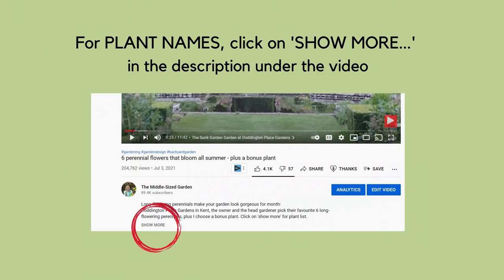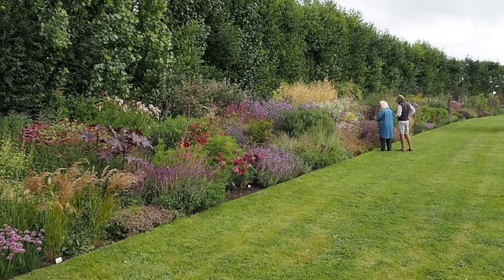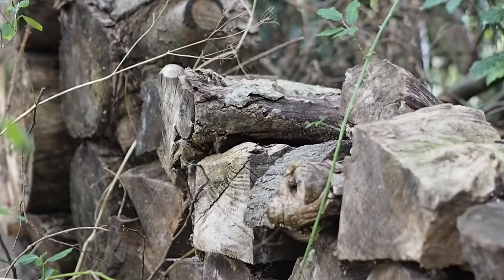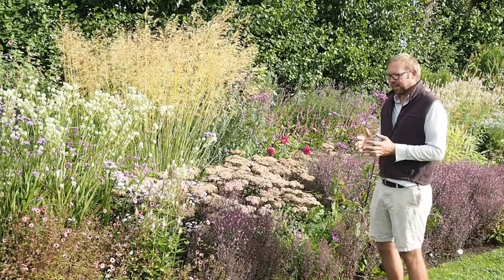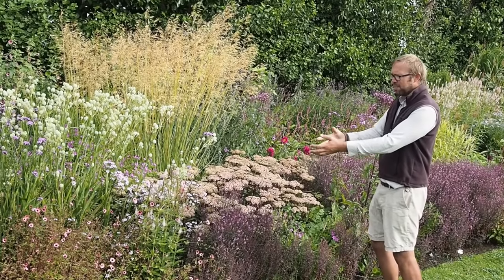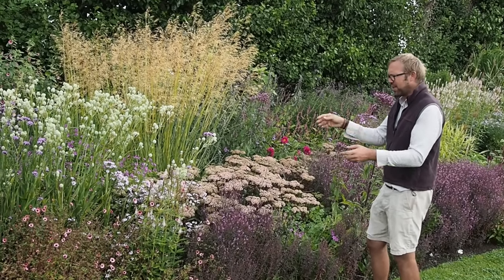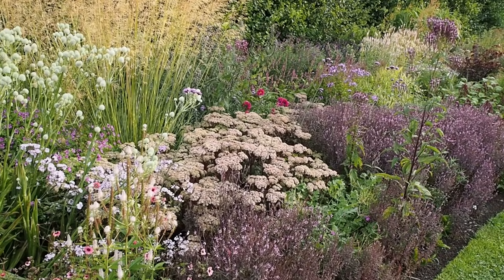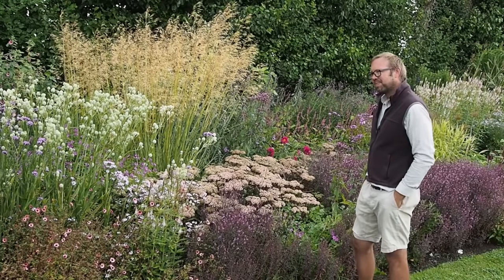Create an outstanding perennial border - how to choose and combine plants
Tips on choosing and combining perennial plants for your garden from top gardeners Steve Edney and Lou Dowle of the No Name Nursery.  Don't miss their argument at 14:50 on whether the persicaria should stay or go - I learned so much from it! Expert tips on choosing  and placing garden plants for herbaceous borders. And how to add drama to your flower border.

00:00 Welcome
01:00 Growing dahlias - everything you need to know
01:04 The dahlia on the left is 'Lovely Eyes Loulou'. Verbena bonariensis in the background
02:06 The grass in the background is Pennisetum. Centre: unknown echinacea seedling. Front: Eryngium agavefolium
02:16 Dahlia on left is 'Wishes & Dreams'. Centre edge of bed: Allium senescens 'Lisa Blue'
02:29 Echinacea and persicaria
02:48 Dahlia 'Lovely Eyes Loulou'
03:09 Think about the proportions of your perennial border, not just the size
03:40 Purple plant on left is Verbena officinalis 'Bampton'
04:16 Give your border a smart edge
04:40 How to choose plants
04:59 Plants clockwise from bottom left: Eryngium yuccifolium, Stipa 'Kleinfontain', Hylotelephium (formerly known as sedum) Matrona, with Verbena officinalis 'Bampton' on right
05:05 Start with your soil and climate - not just your gardening 'zone'
05:49 Eryngium yuccifolium
07:04 Potentilla 'Miss Wilmott'
07:27 Choose long flowering plants for the front edges
08:01 The big grass is Stipa giganteum 'Kleinfontain'
08:16 Hylotelephium (formerly known as sedum) 'Matrona'
08:54 Geranium 'Dilys'
09:05 Fill borders with plants to avoid bare earth - that helps keep weeds down
09:33 Edit your borders during the season, cutting back plants that are getting too dominant
10:26 When you buy plants think about what season they flower, how long they flower, their attraction to wildlife and winter interest as well as suitable for soil and climate
10:38 Verbena officinalis 'Bampton'
11:08 Contrast low rounded plants with upright shapes
11:42 Seedheads of Eryngium agavefolium
11:58 Use plants of different heights to create drama in your perennial border
12:26 Don't focus solely on flower colour, but on every aspect of the plant especially its foliage
13:15 Rule of thirds - plants look good around a third bigger than the plant near it
13:24 But grasses can be much bigger because they're transparent
13:50 Rule of thirds - don't plant more than one third of your plants as grasses in a border
14:50 Plants don't work well in a monoculture, fill a border with many different types
14:22 Plant shrubs, roses and long-lived evergreen perennials in the border first, then weave the annuals and short-lived perennials through them
14:34 How two expert gardeners disagree on a plant - I learned lots about placing plants from this!
14:50 Persicaria 'Indian Summer'
18:11 If a plant doesn't look right, it may look better with different plants next to it
18:38 Most perennials don't reach their full height and flowering potential until their third year
18:58 Ricinus 'New Zealand Purple'